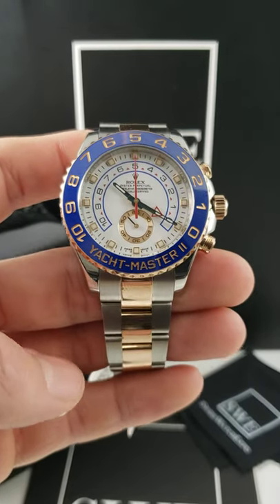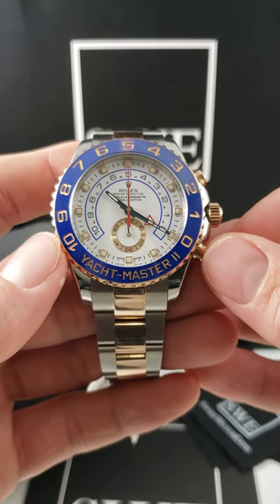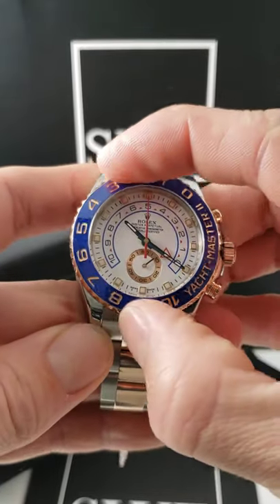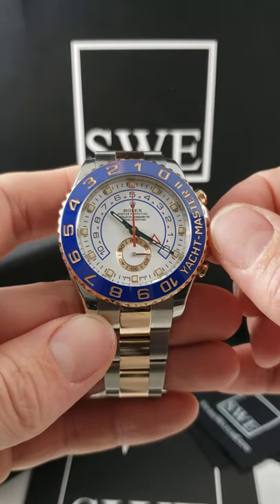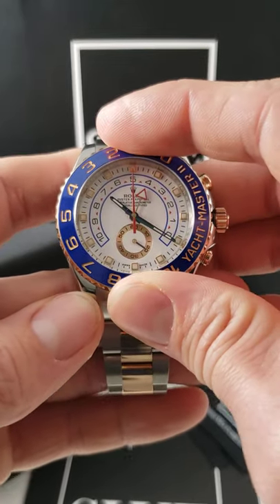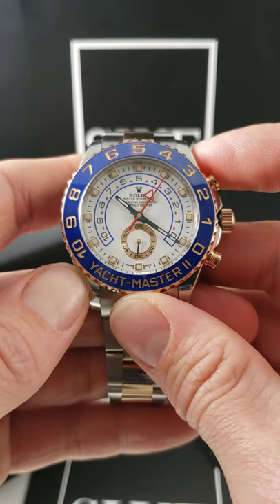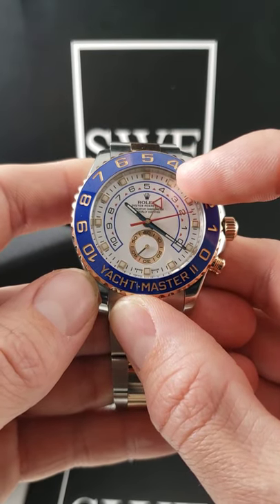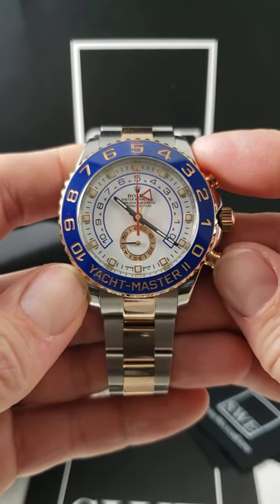Rolex Yacht Master 2 Rolesor EveRose Gold Steel Mens Watch 116681 | SwissWatchExpo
The Rolex Yacht Master 2 is one of Rolex's most bold and complicated watches, with a regatta timer, flyback functionality, and Ring Command bezel built into the movement. In this video, we'll show you step-by-step, how to use the Yacht Master 2 bezel. This review features the 44mm steel and 18k Everose gold reference 116681.

Featured watch:
Rolex Yachtmaster II Rolesor EveRose Gold Steel Mens Watch 116681

Stainless steel and 18K rose gold case 44.0 mm in diameter. Screw down crown and caseback. Rolex logo on a crown. 90 degree rotating blue ring command bezel. White dial with the luminous hands and hour markers. Minute markers around the outer rim. Stainless steel and 18K rose gold oyster bracelet with flip-lock clasp. Fits 7 3/4" wrist.